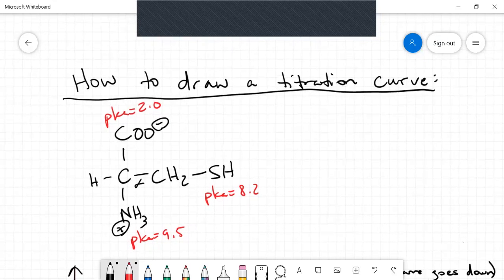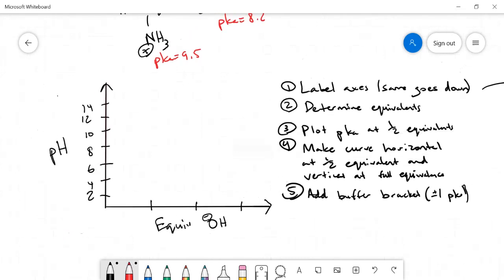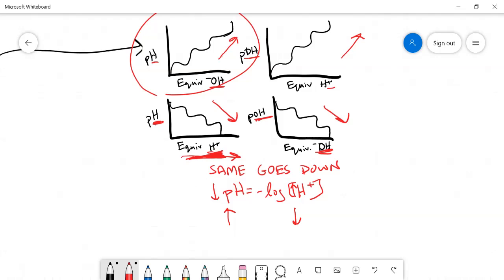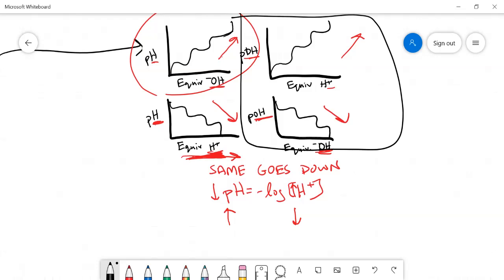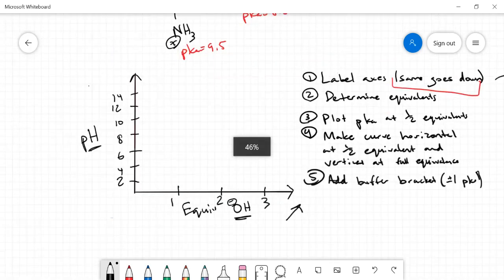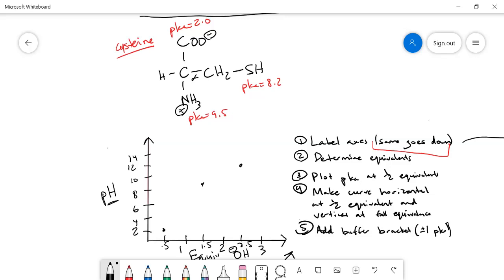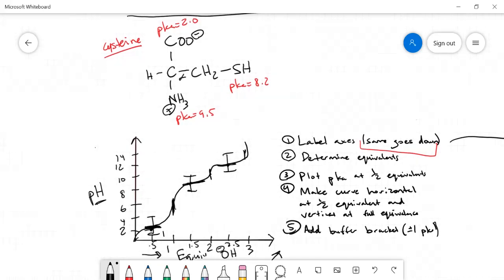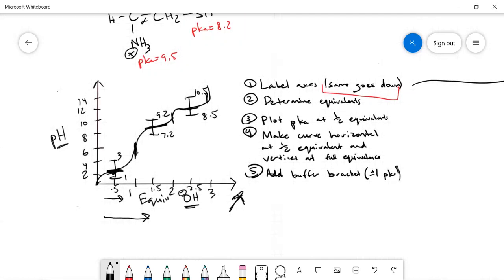How to draw a titration curve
In this video, I cover how to draw the titration curve of the amino acid cysteine